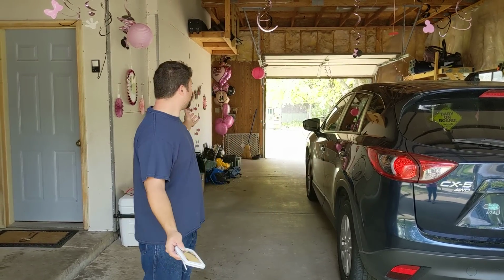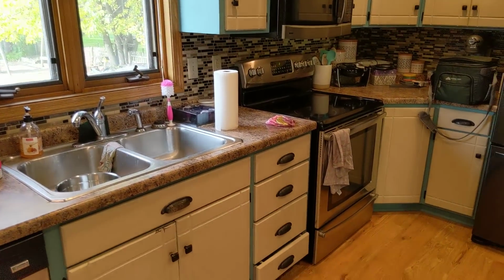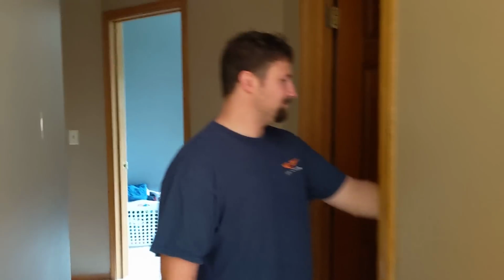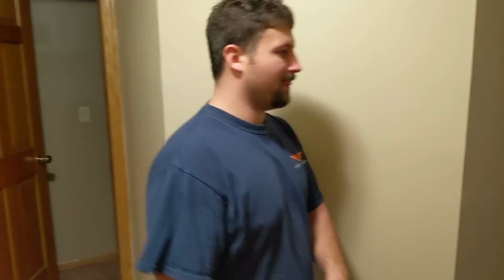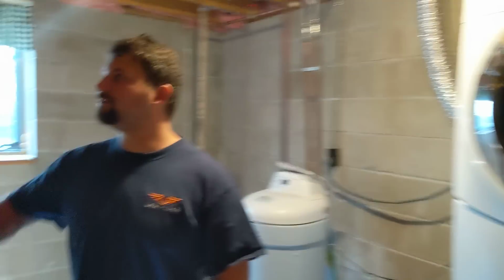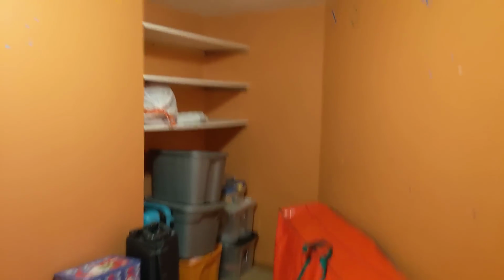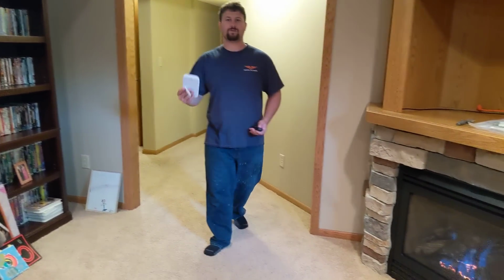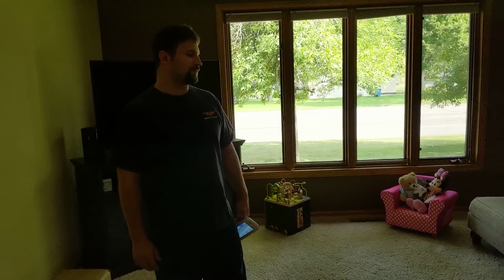New House Tour. We finally got into our new house!!!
Samantha, Rose and I finally moved into our new house. I have not posted a video in awhile because we were between houses. We just wanted to take everyone on a tour showing where we moved to.
We do not have the office area set up yet to run any editing program so you are getting this video in one take. Once everything is set up you will start to see more videos from me.